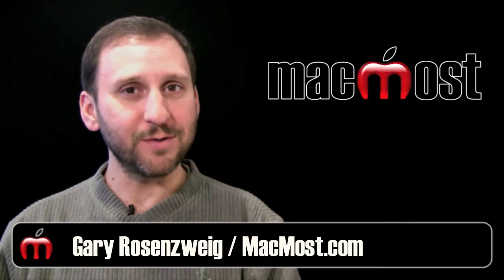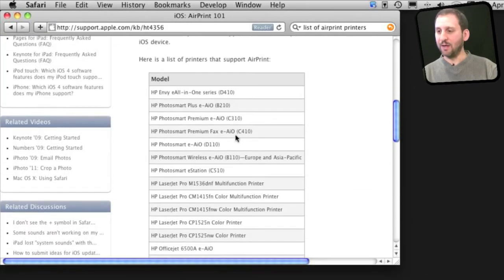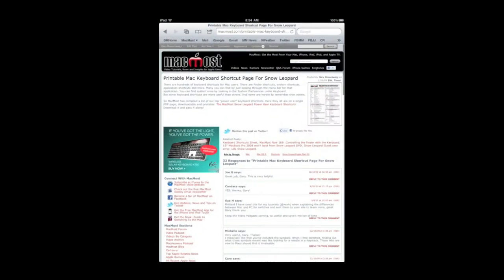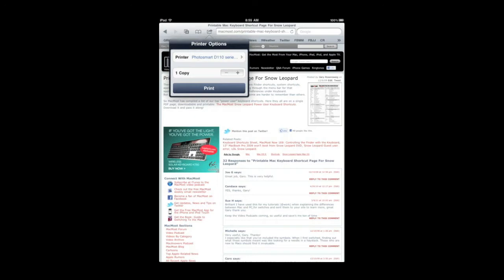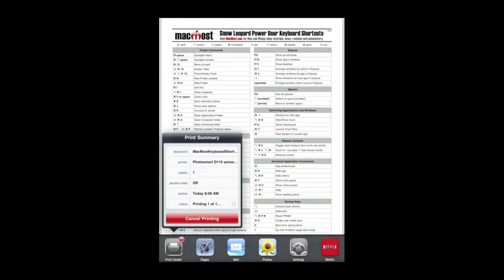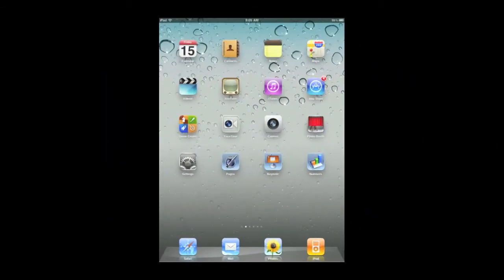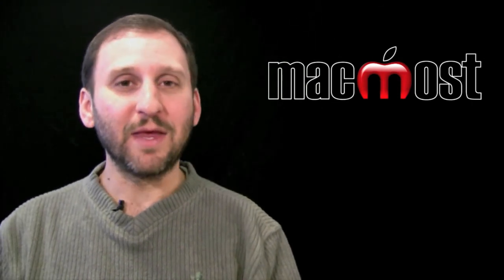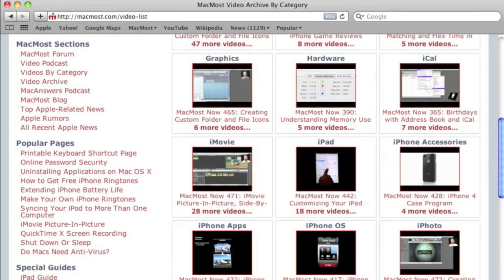Printing From Your iPad With AirPrint (MacMost Now 541)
With the most recent iOS on your iPad, iPhone or iPod Touch you can use AirPrint to print a document from some apps to some printers. Find out which printers are compatible and how the printing process works.